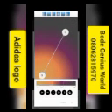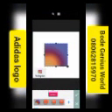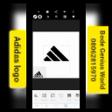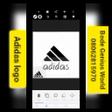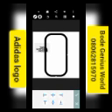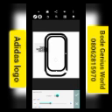Adidas and other logo